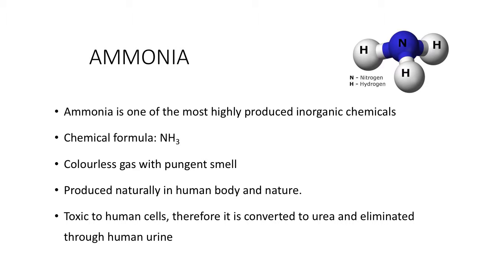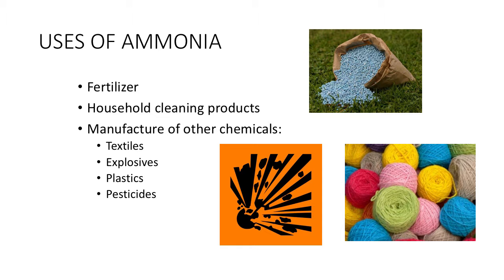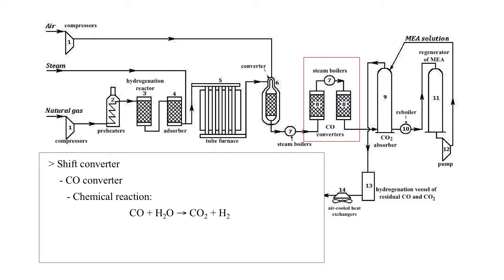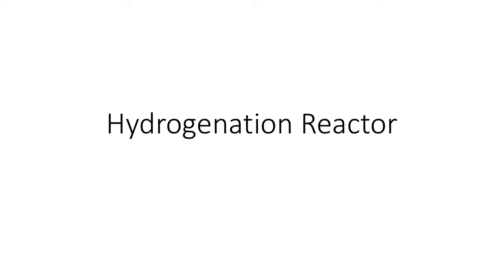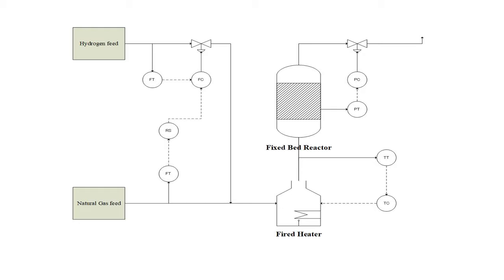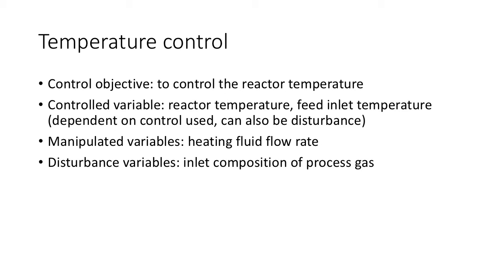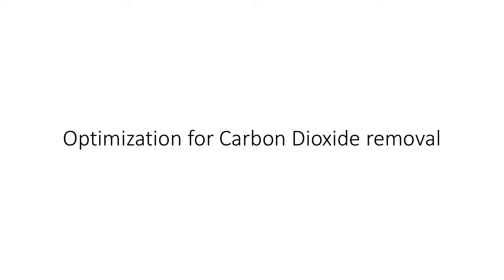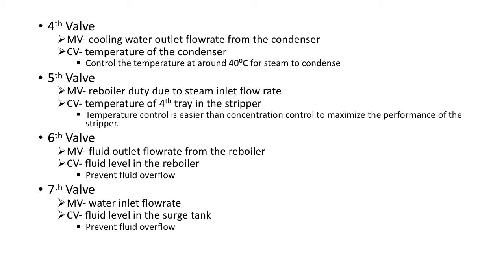CPC assignment (Ammonia plant)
Group members:
Chu Yu Huan
Jabe
Lee Zheng Xun
Ong Qi Sean
Teoh Shu Wei